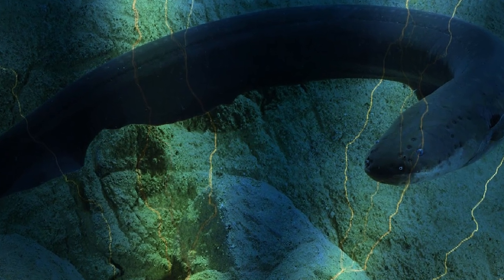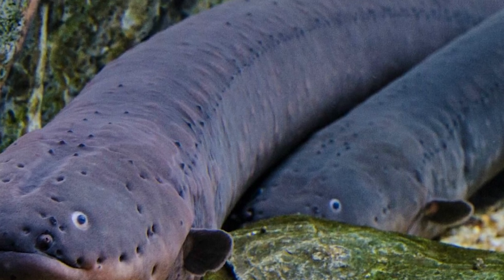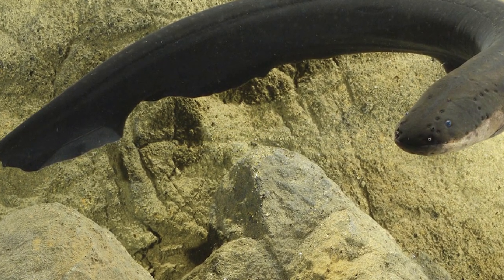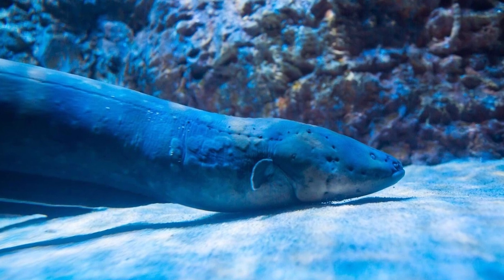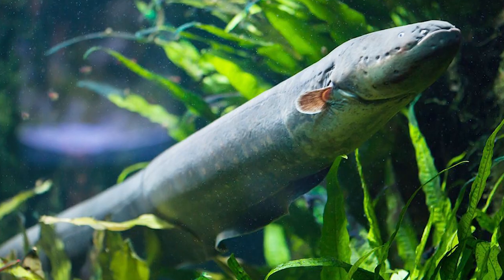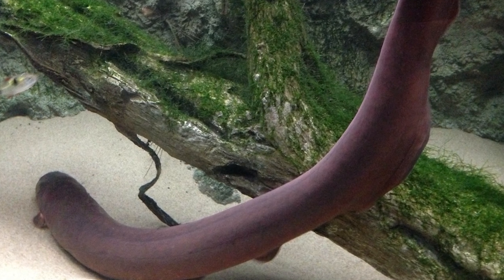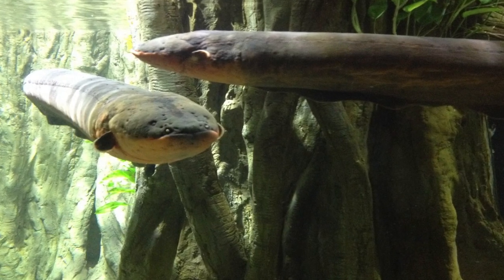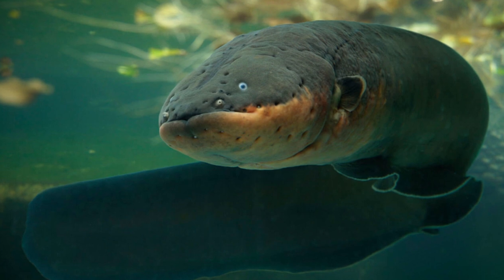How much voltage in electric eels?